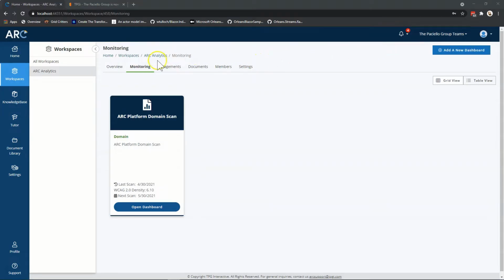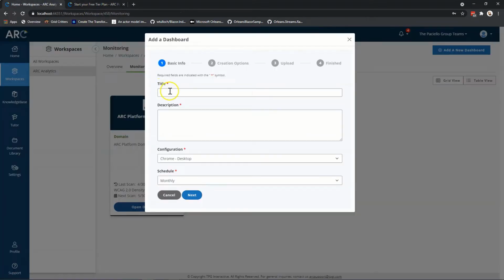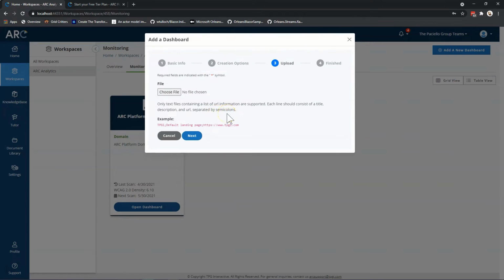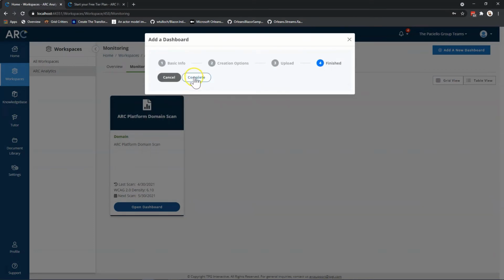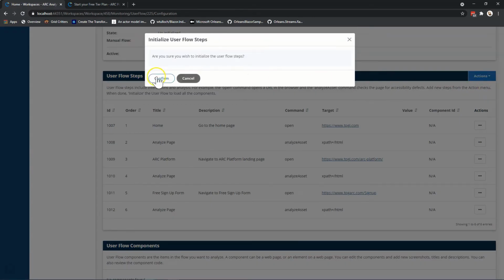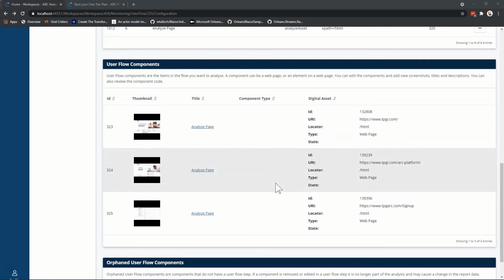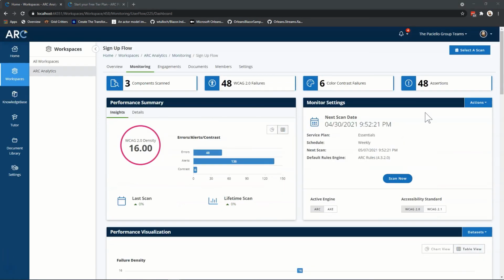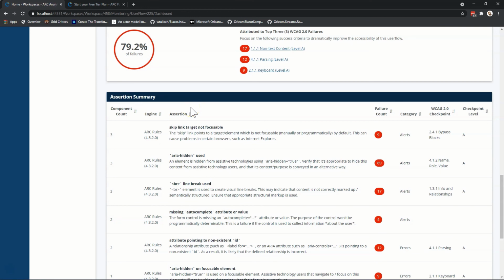ARC Onboarding: How to Create a User Flow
Learn how to create a User Flow in ARC Monitoring